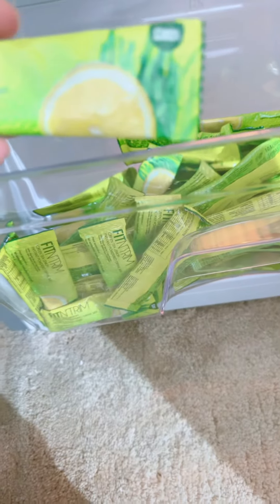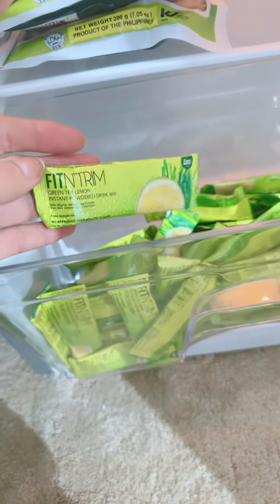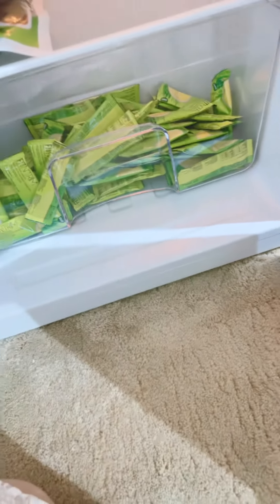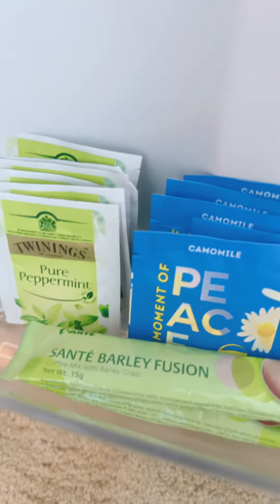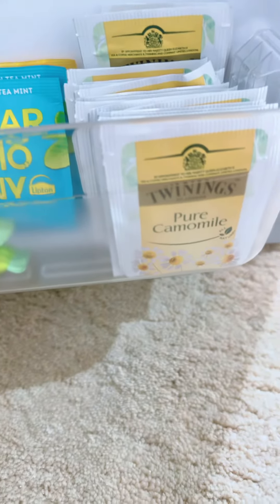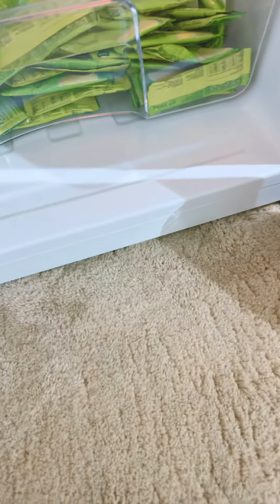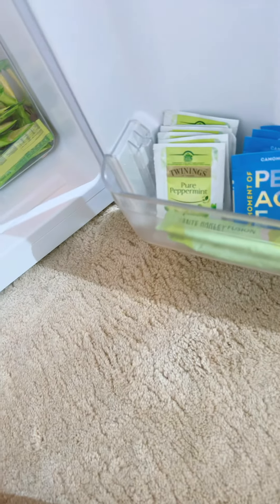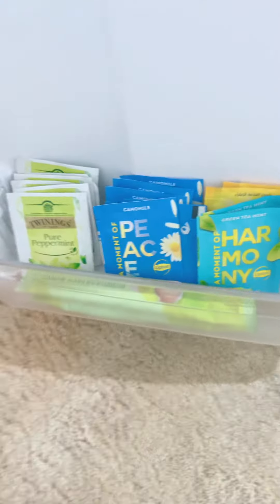Effective Detoxification|secret of Healthy living|look young and fresh|Fit and healthy❤️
Choose to be fit and healthy @marilynrabino